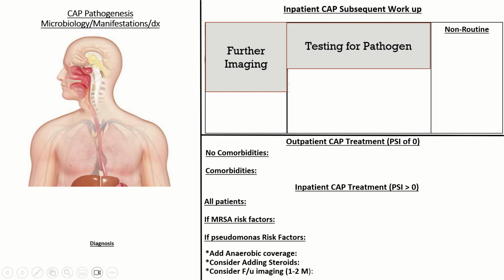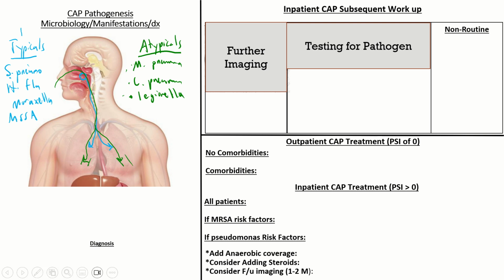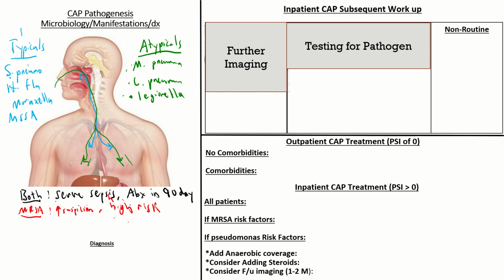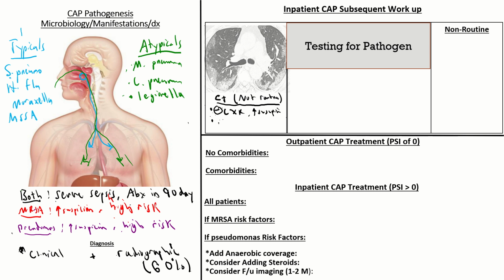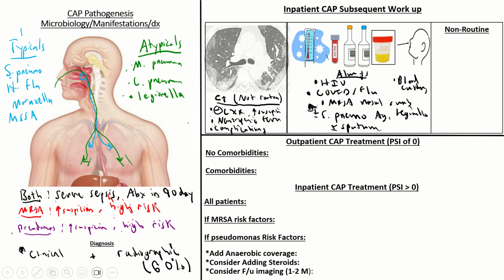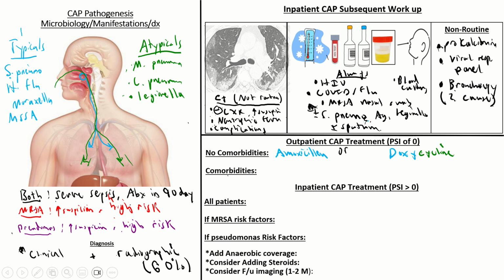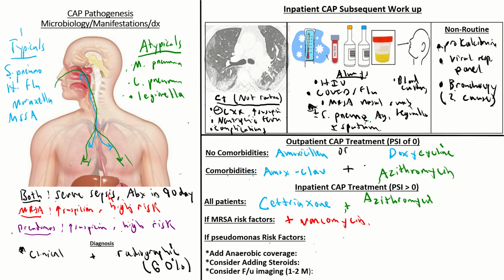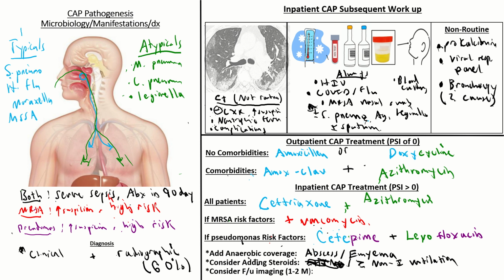Quick Hits: Approach to CAP (Community Acquired pneumonia)